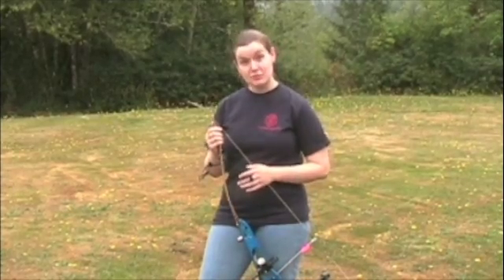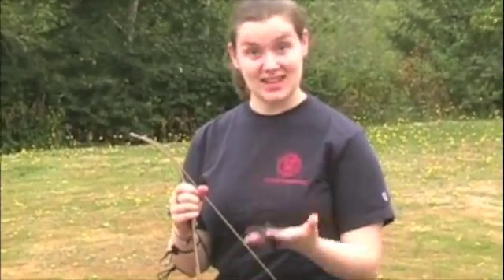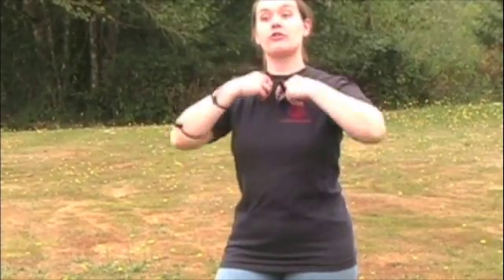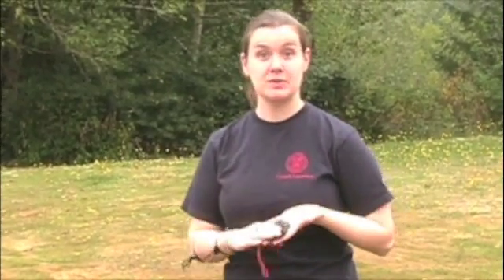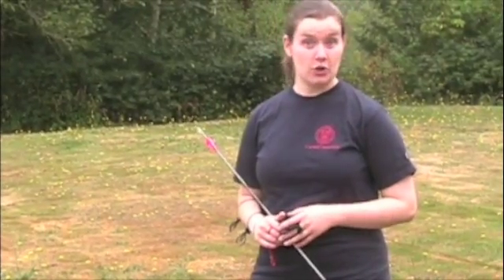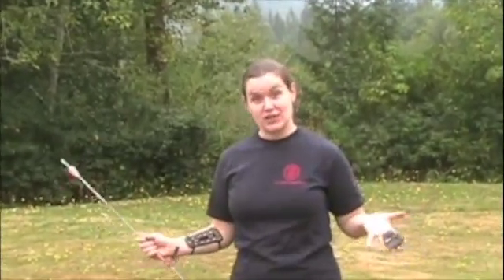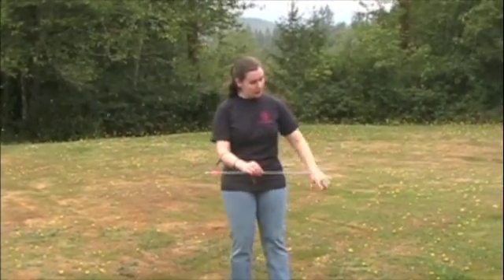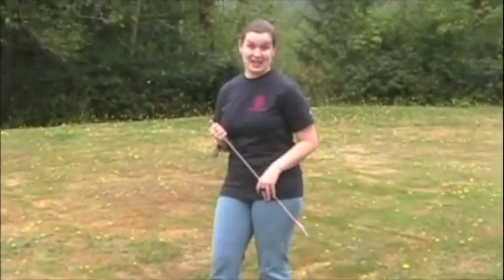CU Archery Safety Video (Video 1 of 3)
This is the safety video for the CU Archery Club at Cornell University.  This video is *REQUIRED* in order to shoot with us.  The others are optional.  Please email Laura when you have finished watching this video. :)